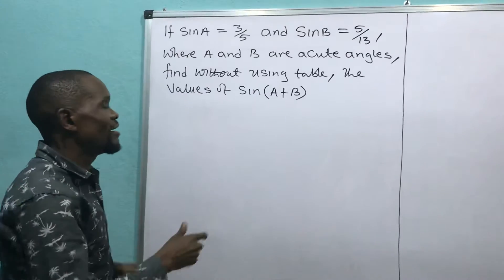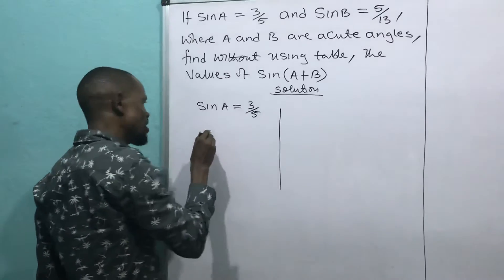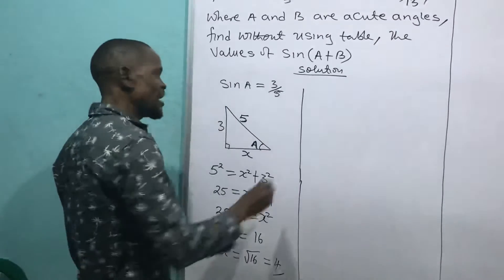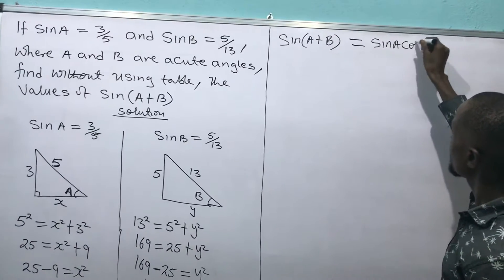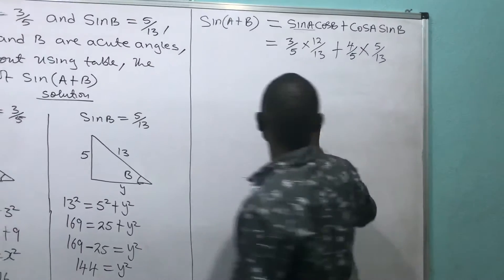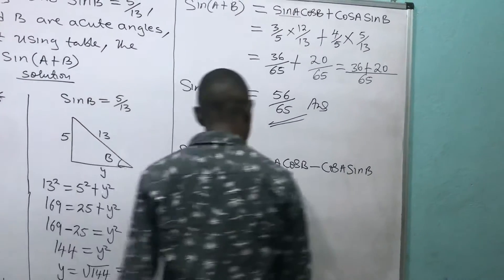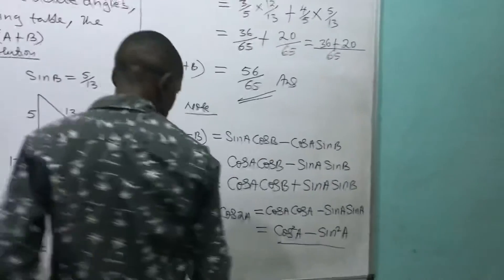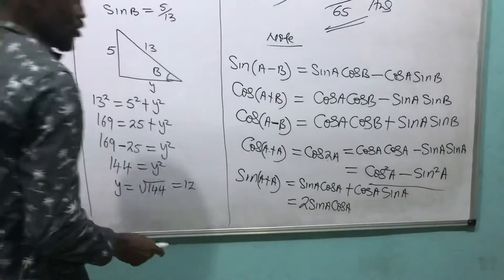If SinA = 3/5 and SinB = 5/13. Find Sin(A + B ) without using table